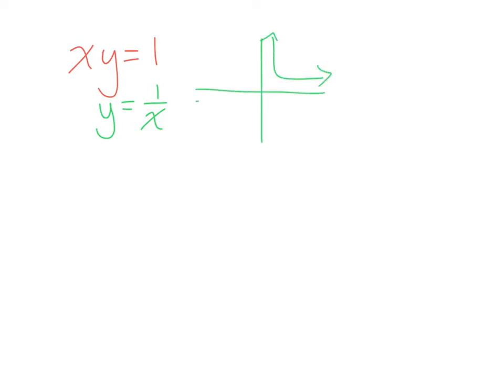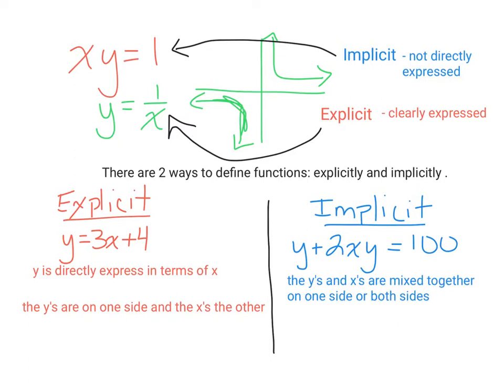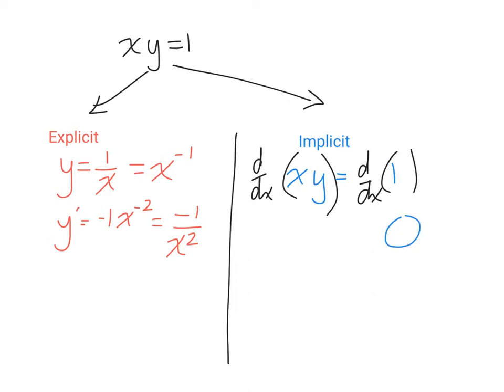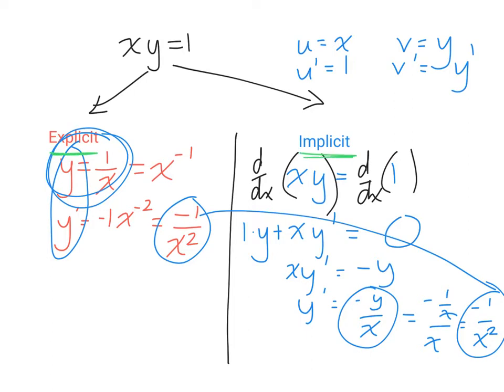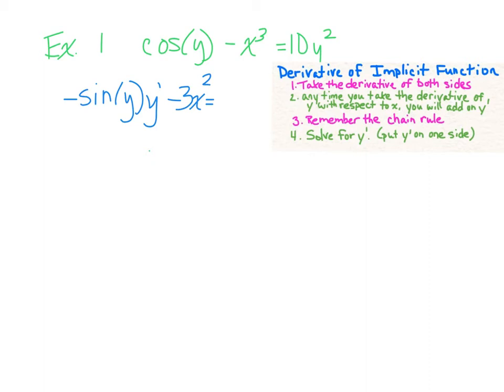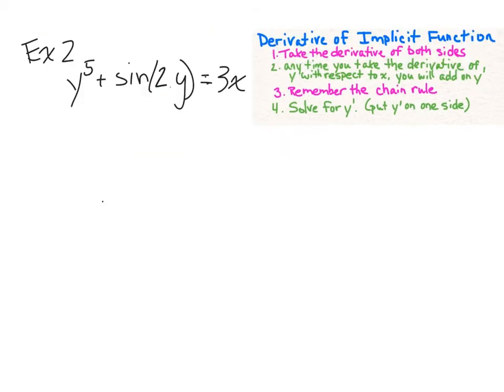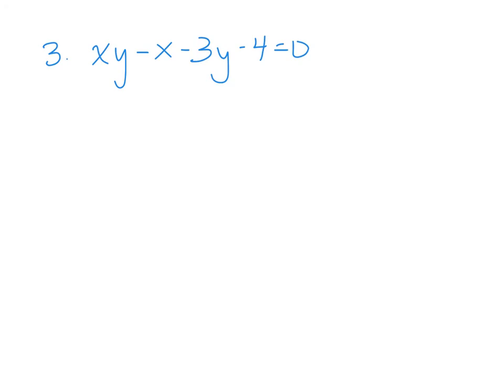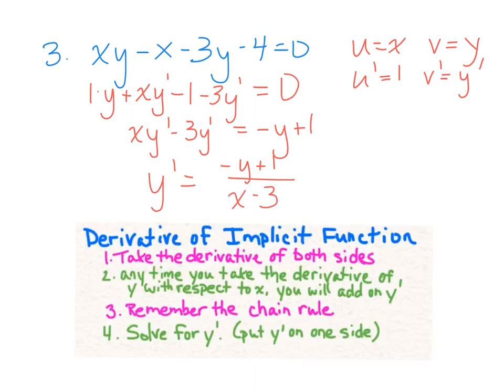derivative of Implicit functions